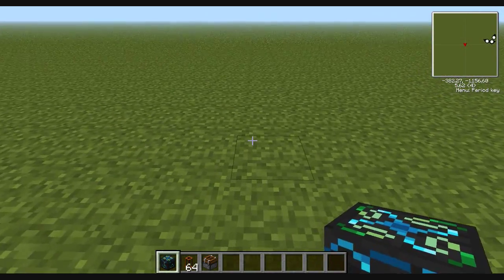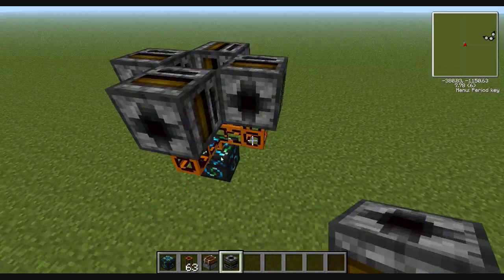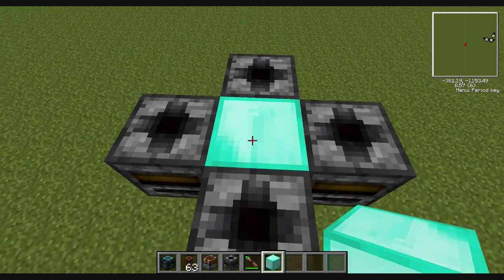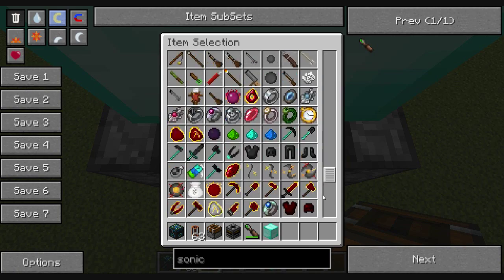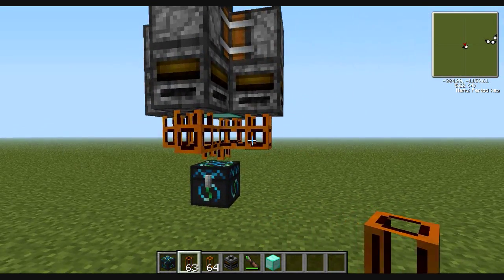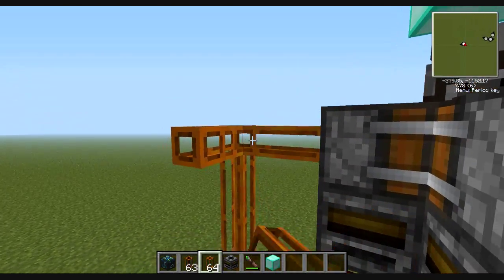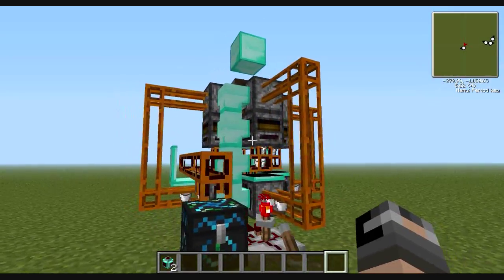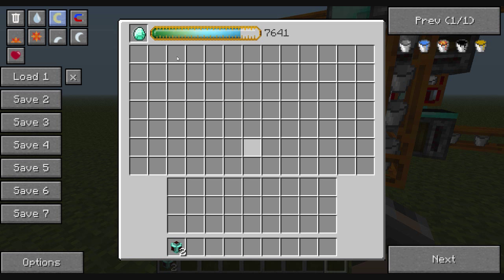EMC For FREE Ep. 1 Automatic Milk Farm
Just a nice little tutorial on how to build a automatic emc generating milk farm